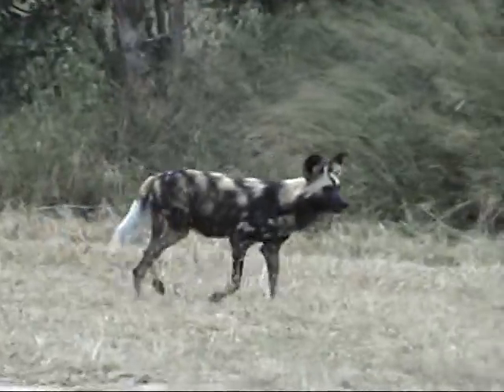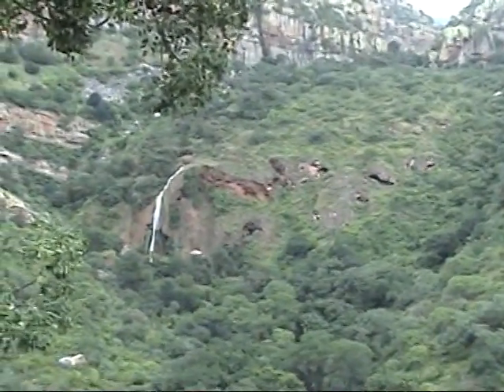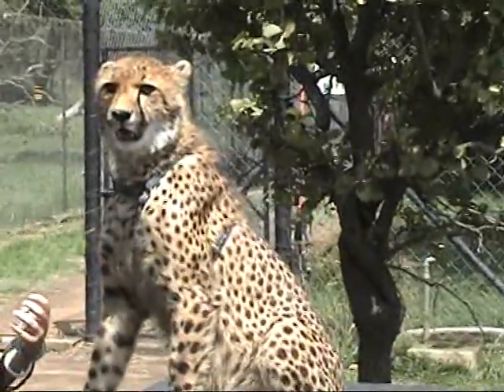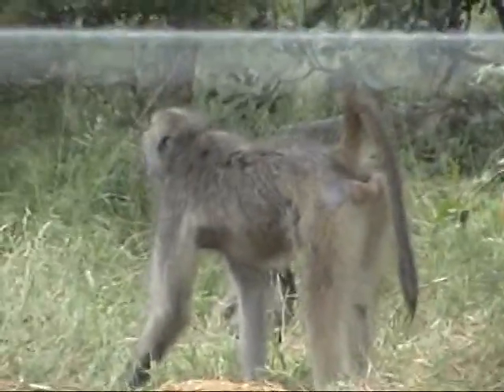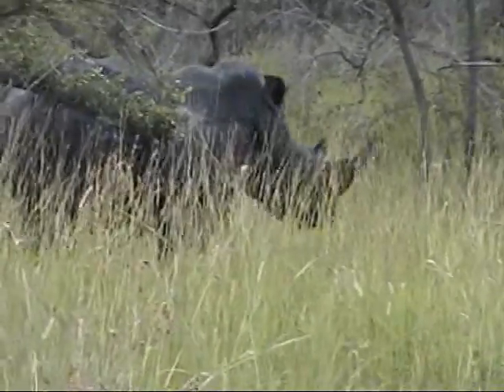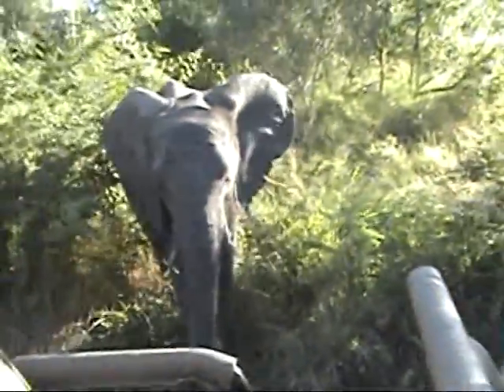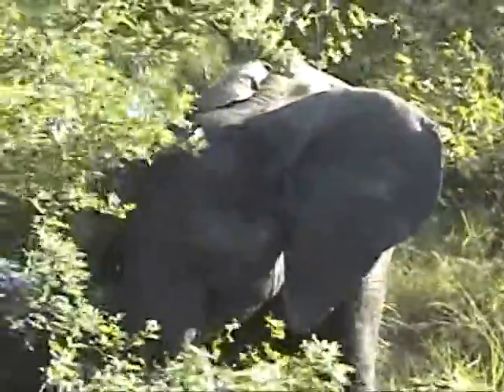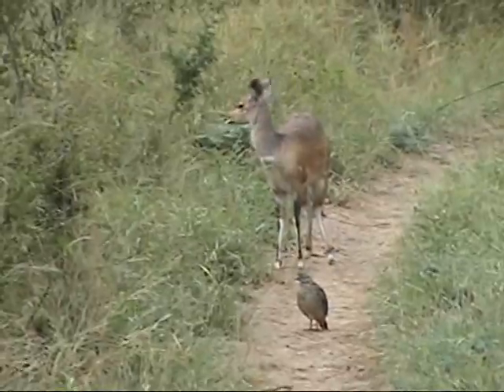SOUTH AFRICA, FEB. 2011